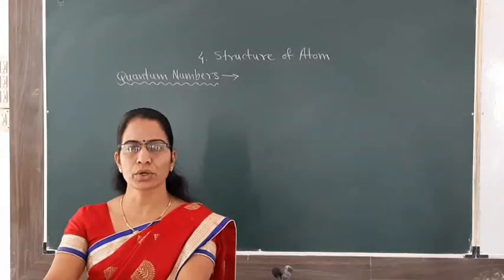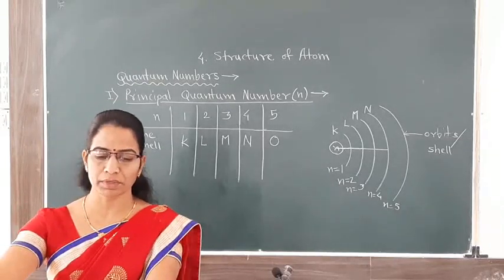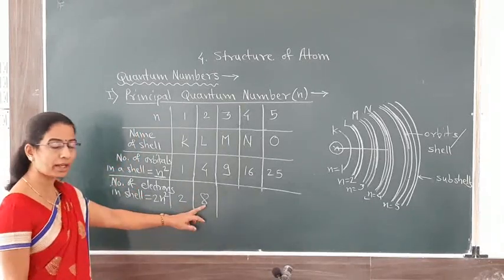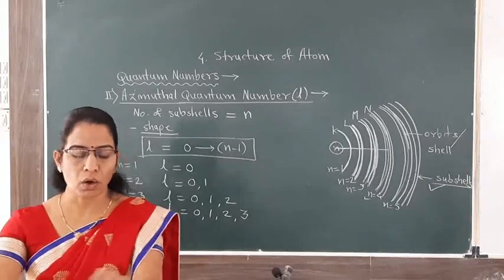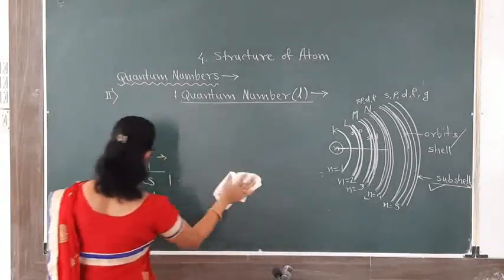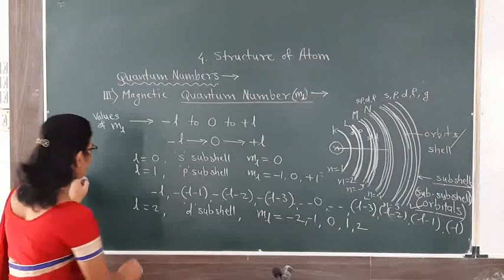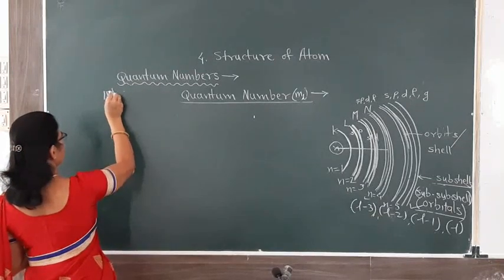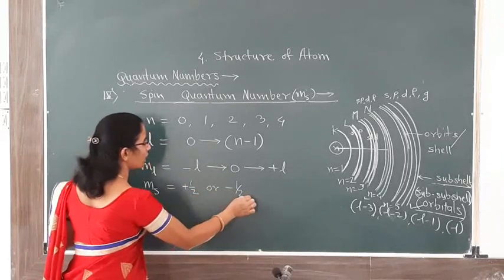4 Structure of Atom Lect No 10 Quantum Numbers